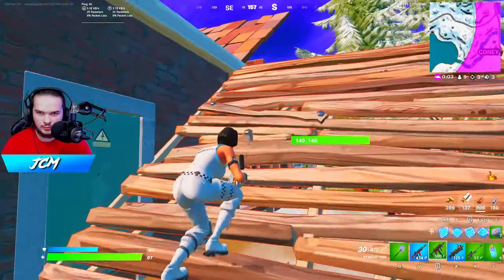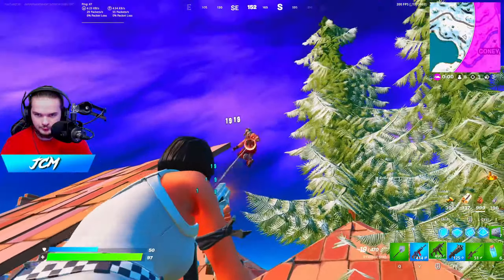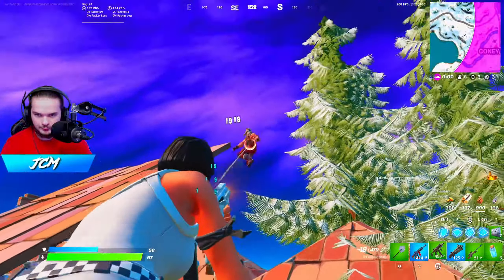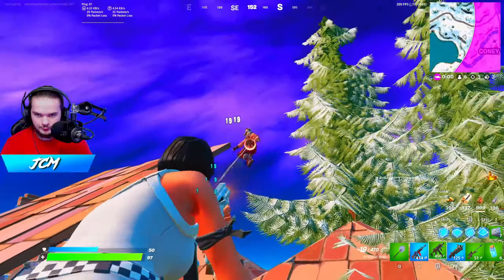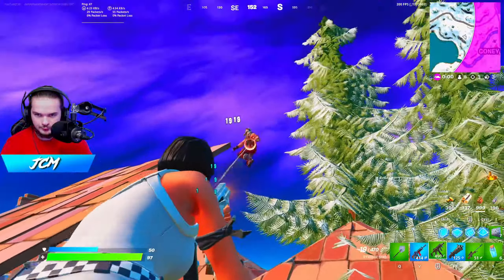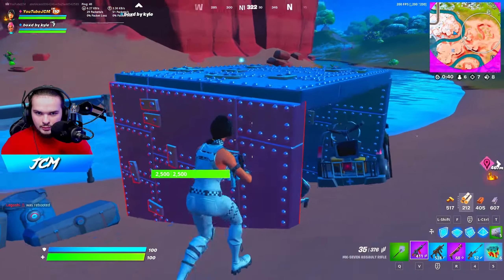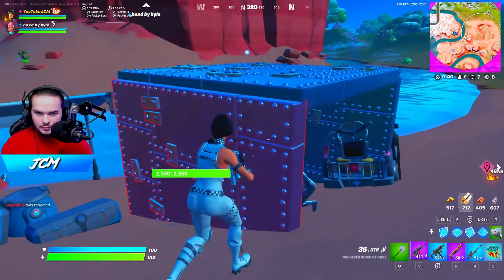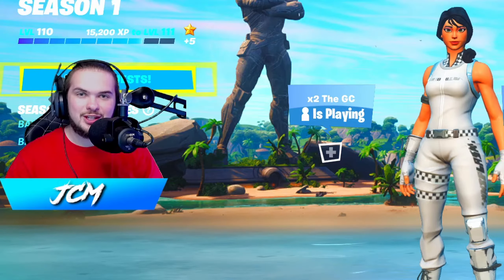The BEST GUN in Fortnite CHAPTER 3.. 🤯 (OVER-POWERED!)